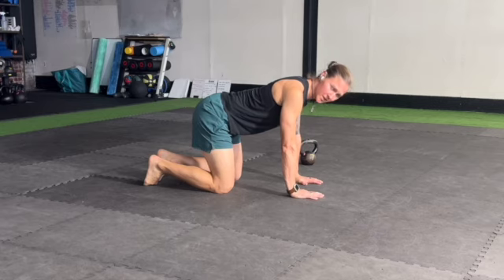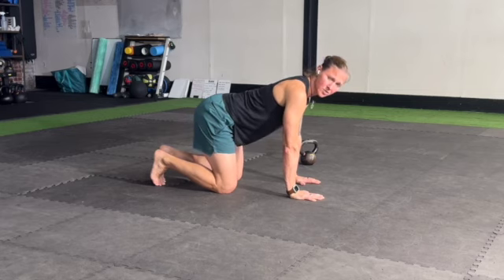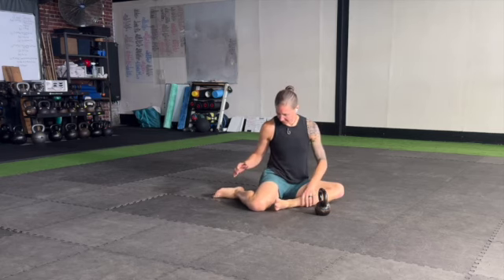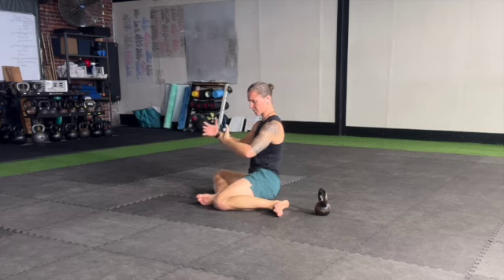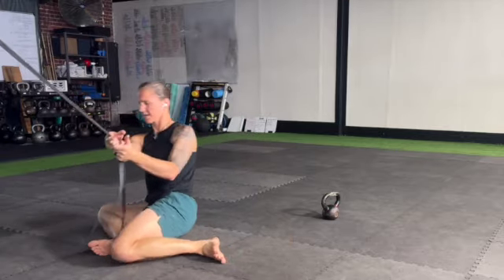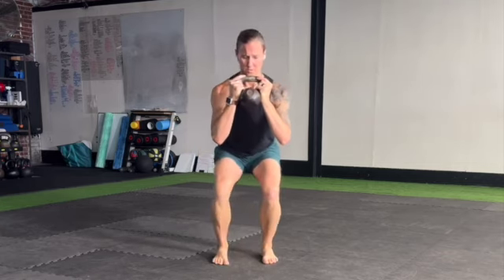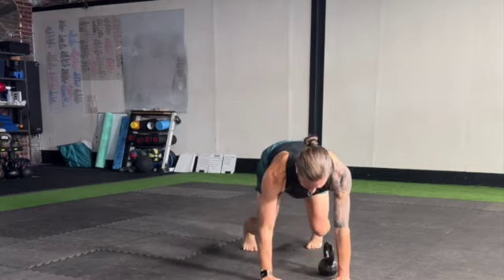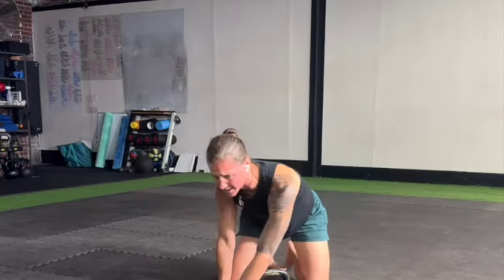Functional Training Class Series 2 Day 2 SD 480p